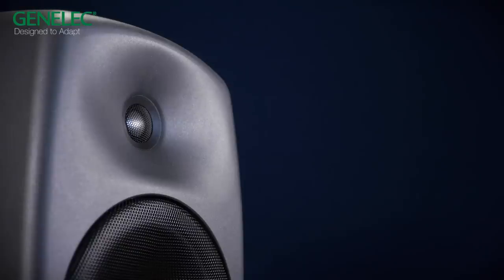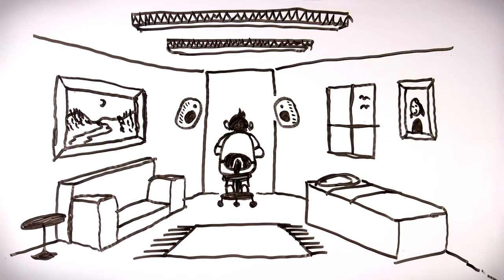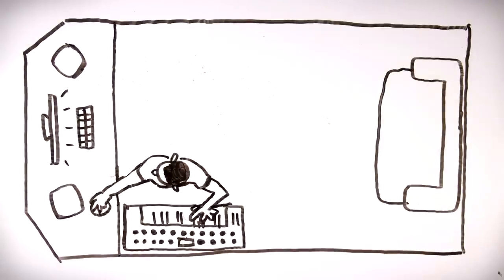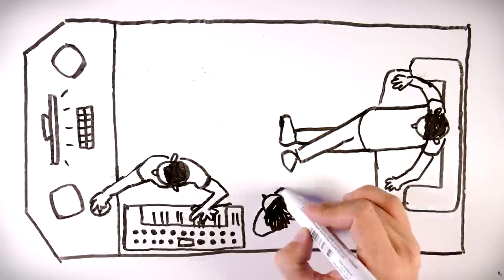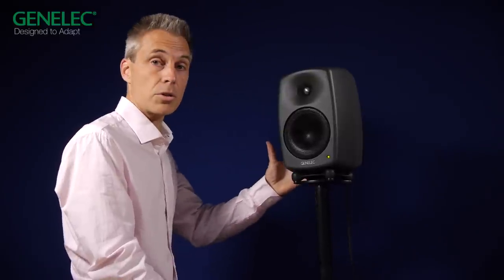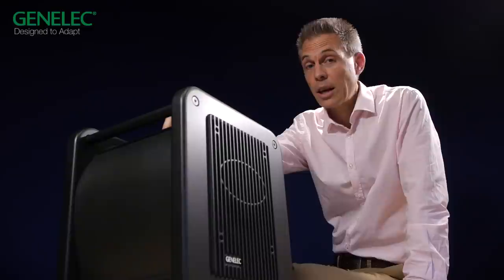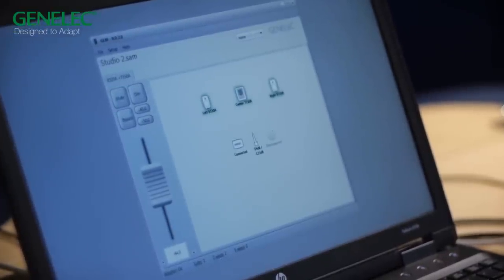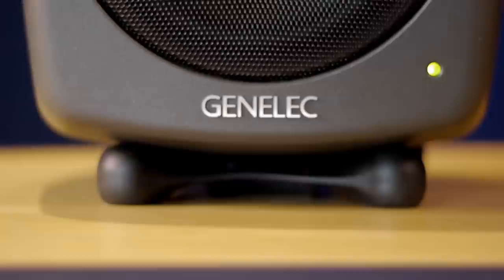Genelec 8320, 8330, 7350 compact SAM systems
Genelec monitors 8320, 8330 and 7350 subwoofer compact SAM system with GLM 2.0 software offer the most advanced and flexible monitoring solutions for today’s professional users. In this video Genelec’s Christophe Anet explains what SAM Systems are all about.